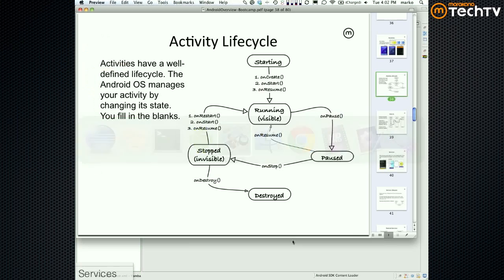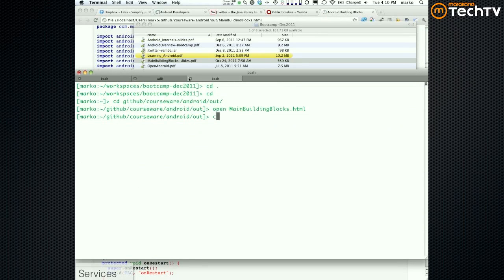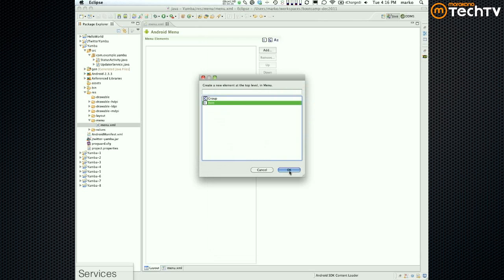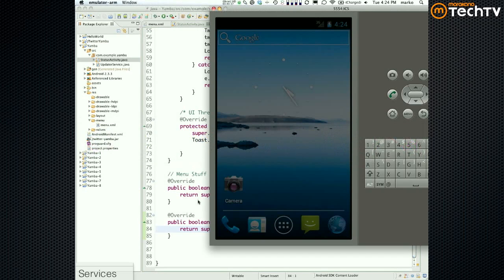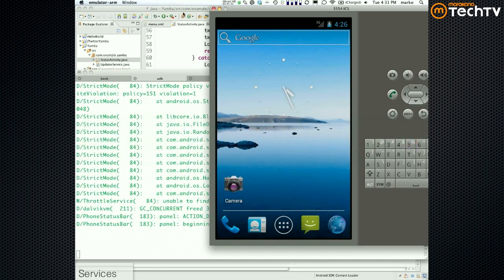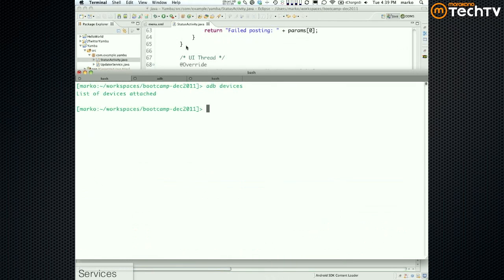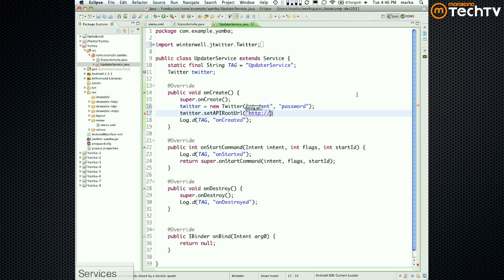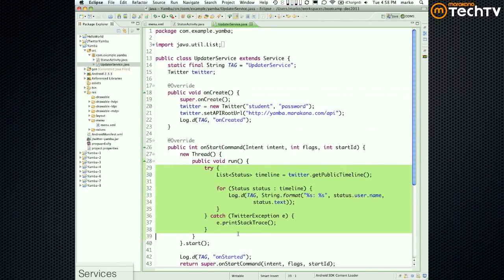12 - Services - Part 1: Android Bootcamp Series 2012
In this tutorial from Android Bootcamp Series 2012, Marko Gargenta is going to show you how to create a super simple service, and then have it start and stop to illustrate how Android services work.